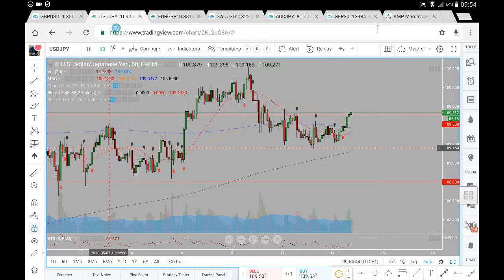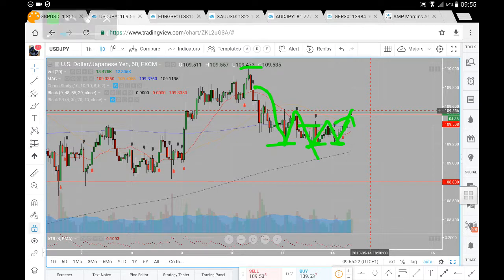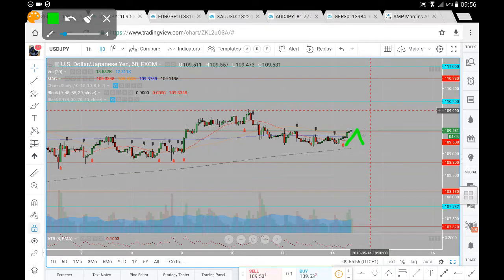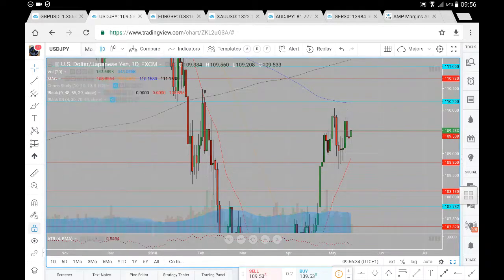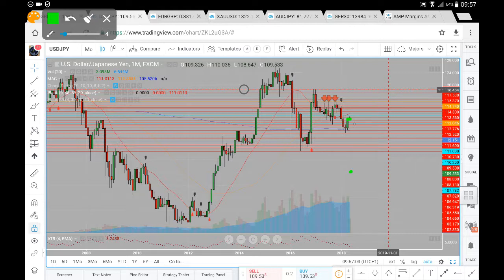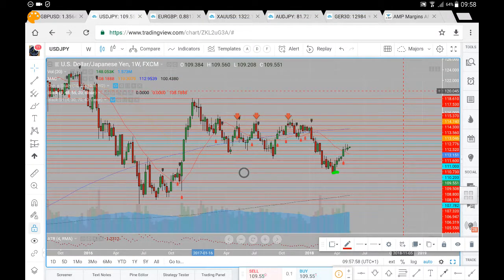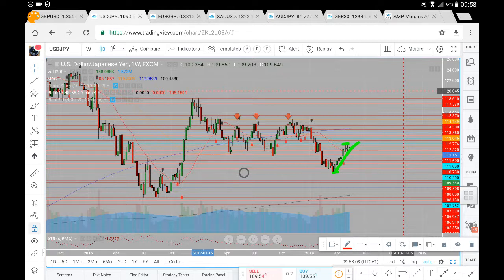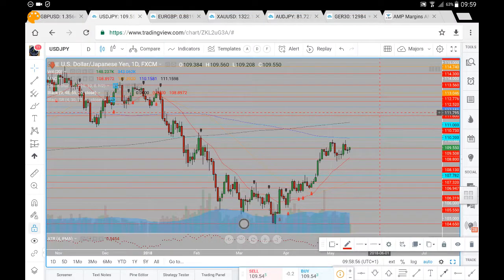USDJPY 14 05 18 May 14th (commentary, not advice)